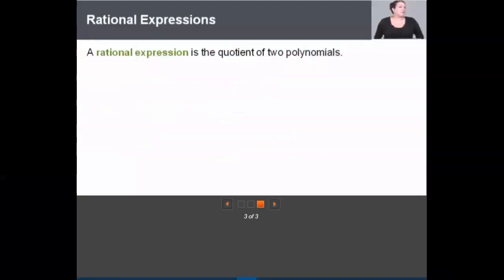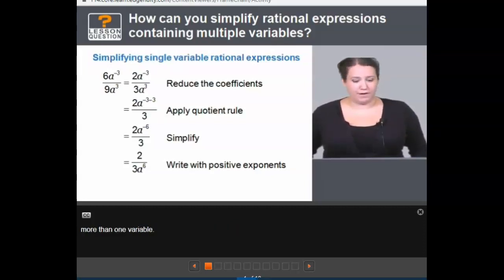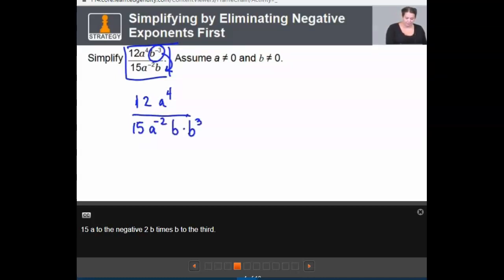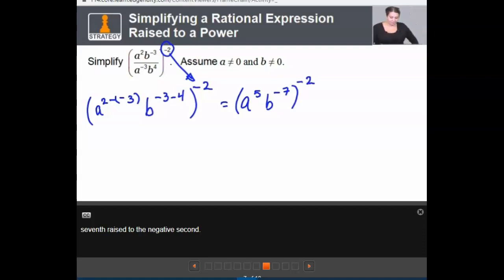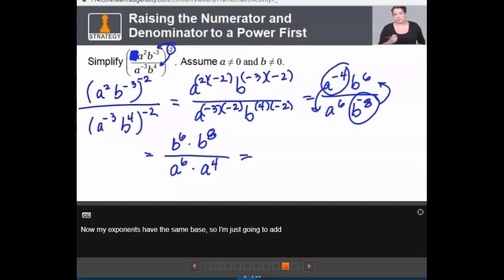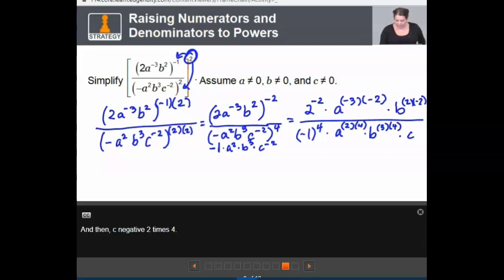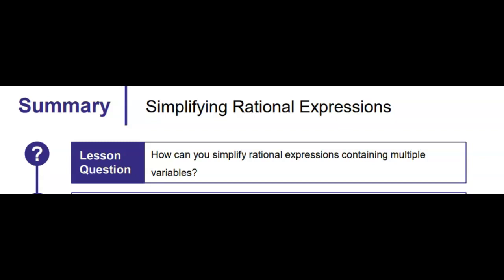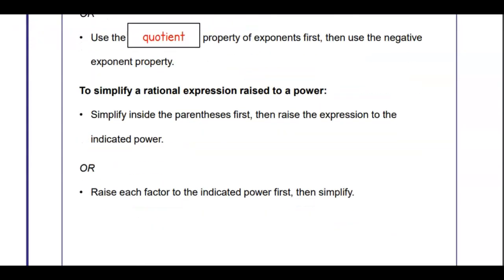Simplifying Rational Expressions Part 1